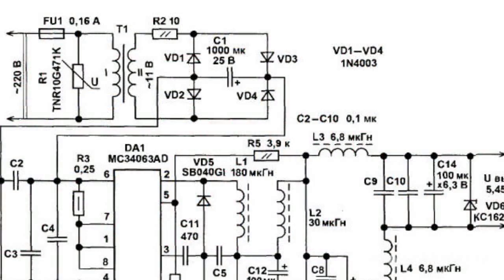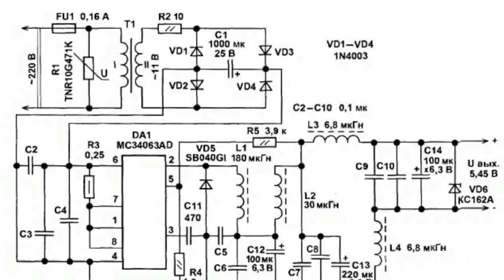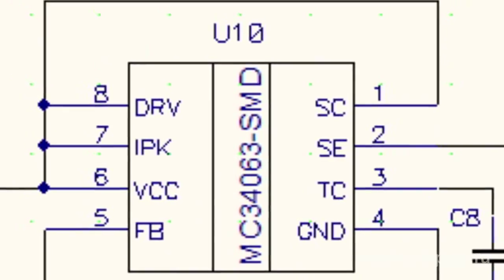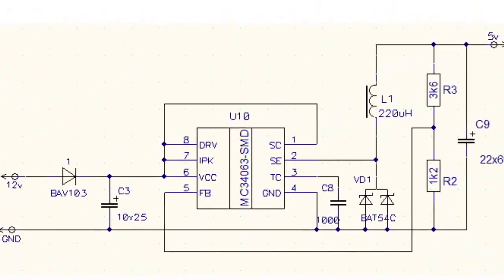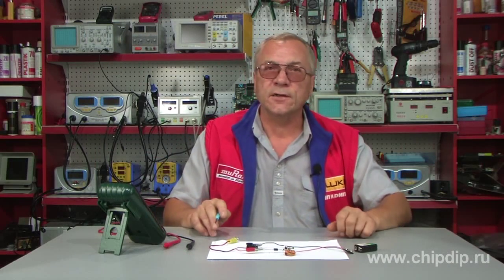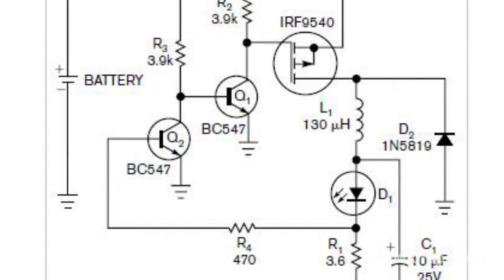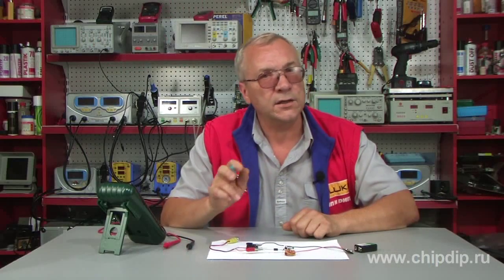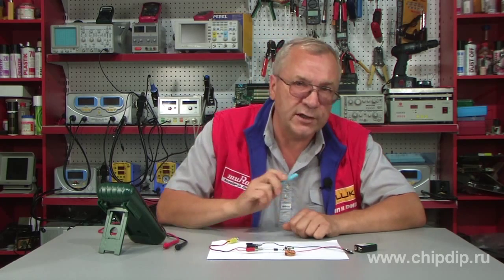Switching Voltage Regulator. Principle of Operation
Switching Voltage Regulator. Principle of OperationSwitching regulator is a voltage regulator which operates in the switching mode. Most of the time a regulating element is either in a cutoff state at maximum resistance, or saturation state at minimum resistance, hence it can be viewed as a switch. In a switching regulator, the current from an unstabilized external source is fed to a storing element in short pulses, a storing element is usually an inductor; energy is accumulated in the process, and then it is released to a load in the form of electrical power but with a different voltage. The regulation is achieved through the control of pulses and intervals between them, i.e. pulse-width modulation. Switching regulators have higher efficiency than linear regulators.    According to the relation between input and output voltages, switching regulators are divided into: DC-DC converters, DC-AC converters, AC-AC converters, DC-AC converters. According to the switch type: field-effect transistor, thyristor, bipolar transistor. And as a storage element, an inductor, a battery or a capacitor is used. Below there is an example of how a switching regulator can be used as a DC-AC converter, with an inductor as a storage element. In this converter, the switch is placed after the inductor. When the switch is closed, the source current flows through the inductor L increasing the current and accumulating the power. When the switch is open, the source current flows through the inductor L, the diode D and the load. The source voltage and the inductor voltage are applied in the same direction and add up in the load. The current is gradually dropping, the inductor delivers the energy to the load. When the switch is closed, the load is supplied with the voltage from the capacitor C. The diode D prevents the capacitor from transferring the energy through the switch.